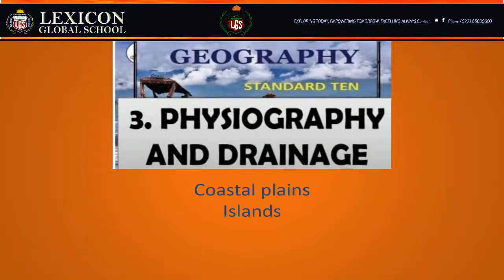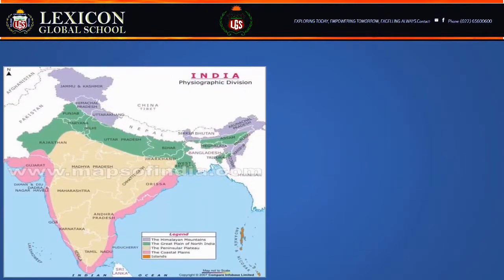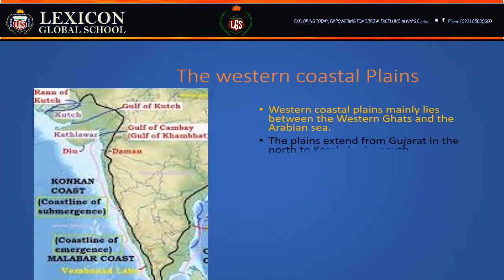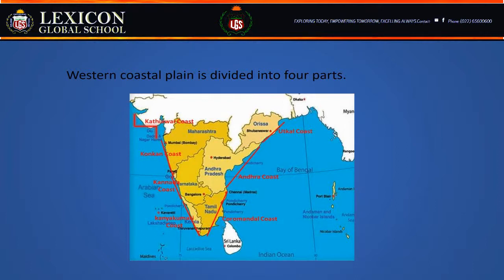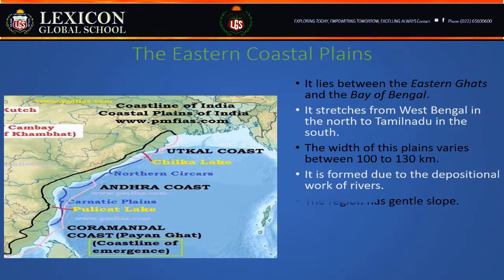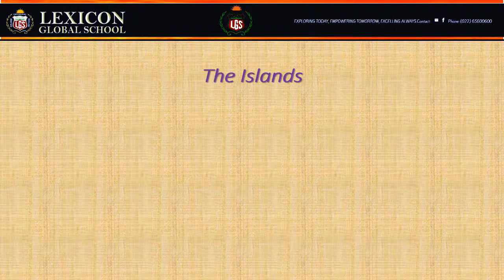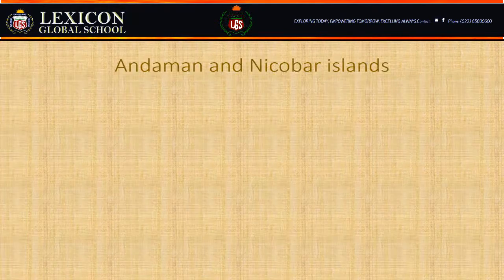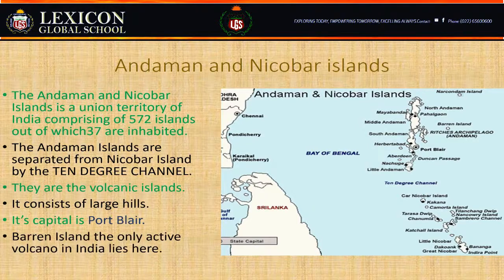Lexicon Global School 10th Geography and islands